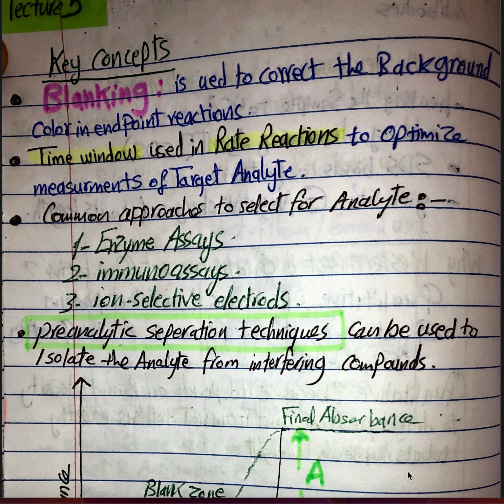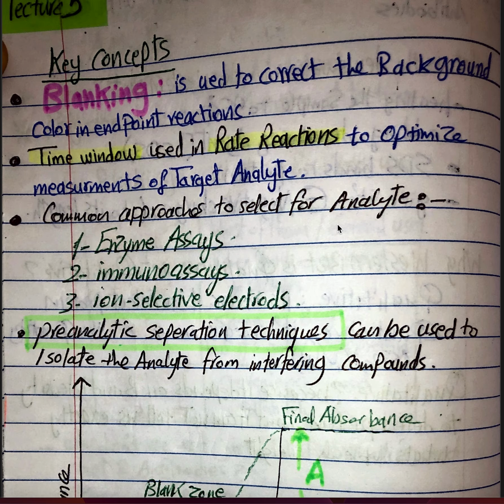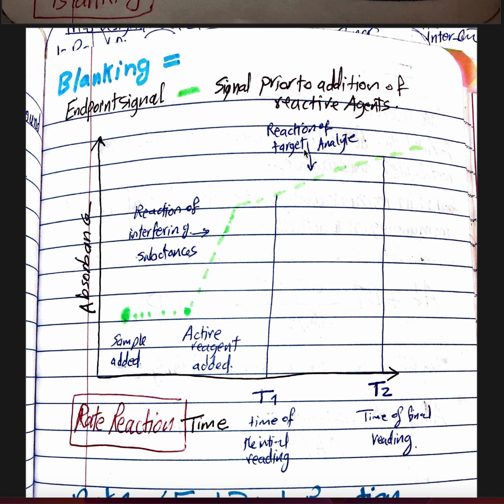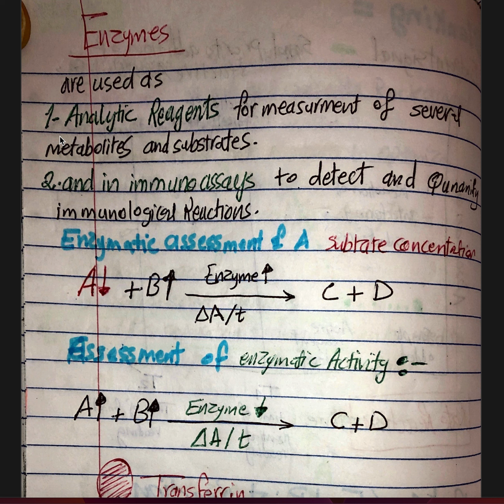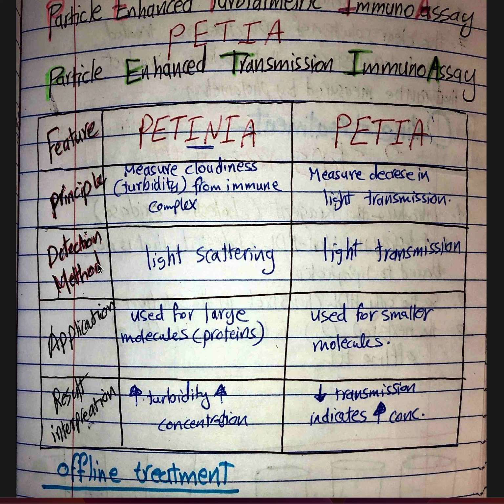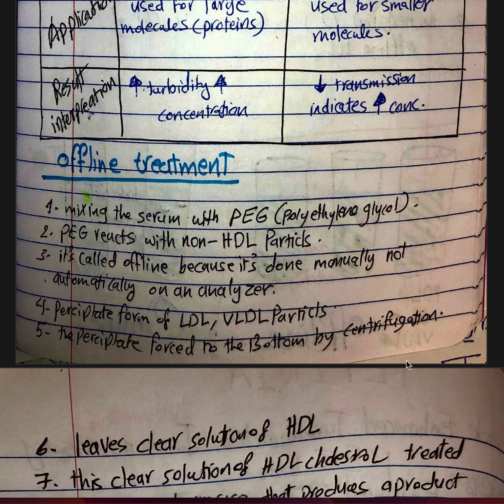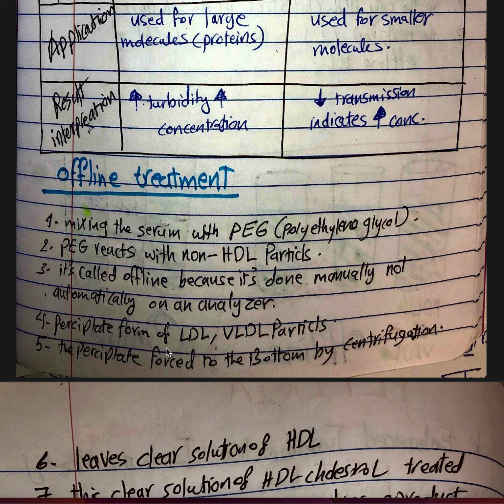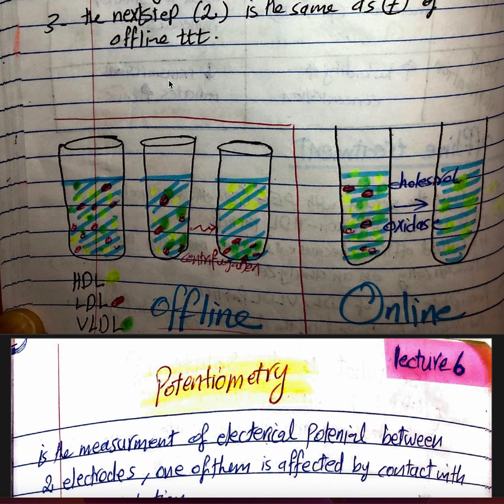Lecture 5 ( clinical chemistry )